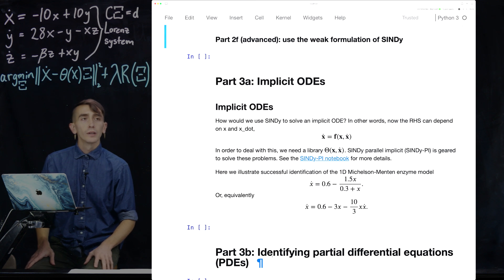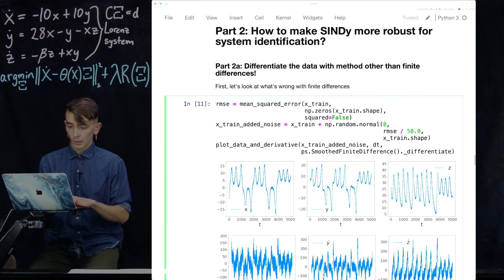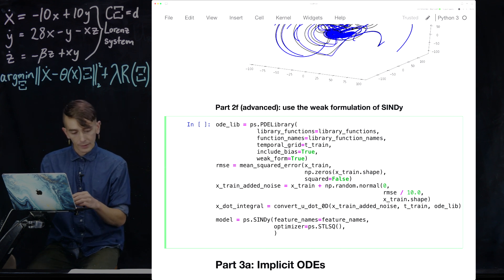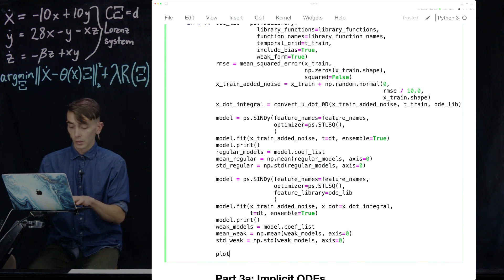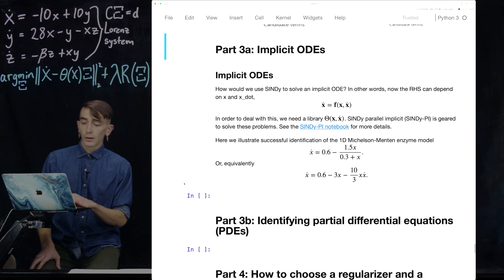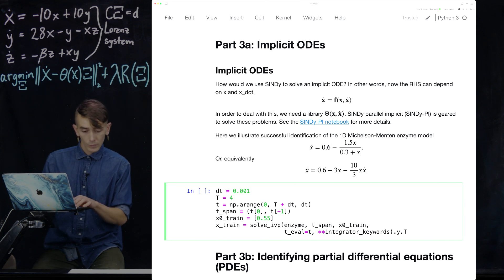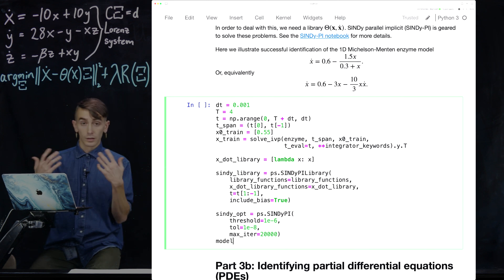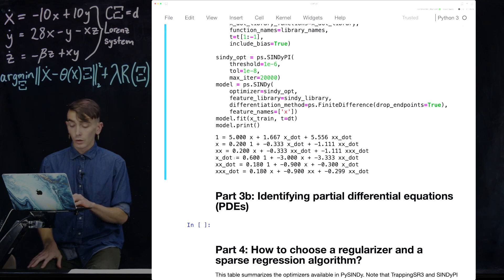PySINDy tutorial 6: the weak formulation of SINDy and SINDy-PI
PySINDy is a Python package that provides tools for applying the sparse identification of nonlinear dynamics (SINDy) approach to data-driven model discovery. In this tutorial video, we show how users can use the weak formulation of SINDy to gain very significant robustness against noise. A basic example of using the SINDy-PI algorithm for identifying implicit dynamical systems is also illustrated.